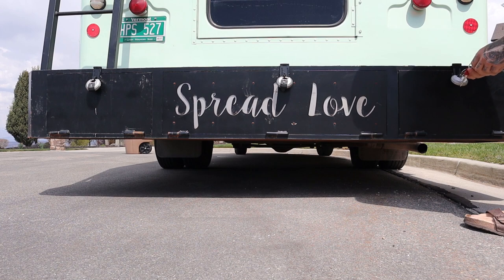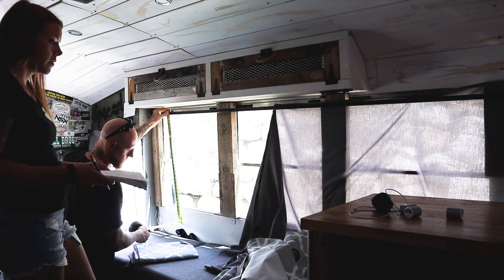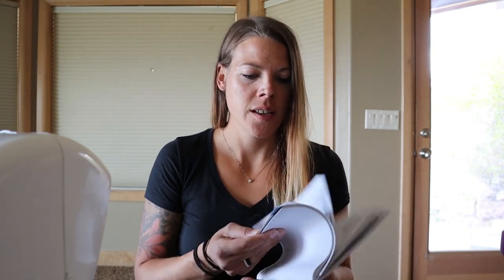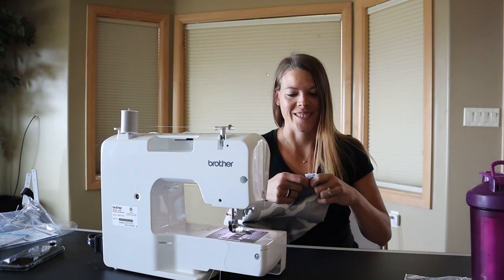How To Make Curtains | Episode 16 | Bus Life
Curtains. This has been a dreadful topic of discussion ever since we started building out our bus. We have had many spats over curtains. What fabric do we want to use? Who should we have make them? How do we want them to be hung? And the list of questions goes on and on.

We originally decided to have someone else make these damn curtains, but with the whole covid-19 pandemic things had changed. All it took was one more day of a black clip shooting off of the window seal that was holding our make-shift curtains in place, and we were reaching out to friends in the Utah area to see who owned a sewing machine.

While shopping at The Home Depot, Dustin spotted some nice black-out curtains and decided that was it ... we were going to make our own curtains. It's been a hot minute since I have ran a sewing machine, but today we put my skills to the test to sew up some beautiful curtains for our little tiny home.

**FOLLOW US**

**SHARE WITH US – we’d love to hear from you!

We are Dustin, Tonya, and Journey. We travel full-time in our self-converted skoolie, the Roadtrip N Venture Bus. We love the minimalist lifestyle and the opportunity travel brings to explore this beautiful world while meeting people along the way

We hope to inspire you to follow your dreams, no matter how big or small, to live happy, to live healthy, and to have fun!

Is there anything you would like to see?